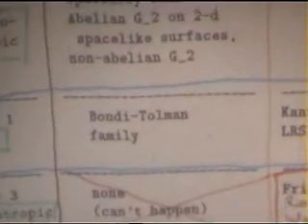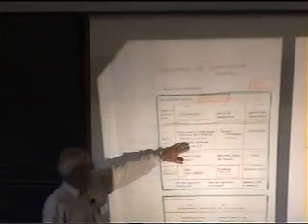Cosmology, George Ellis | Lecture 3 Part 6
Third of four lectures on Cosmology given by George Ellis at the African Summer Theory Institute in 2004.